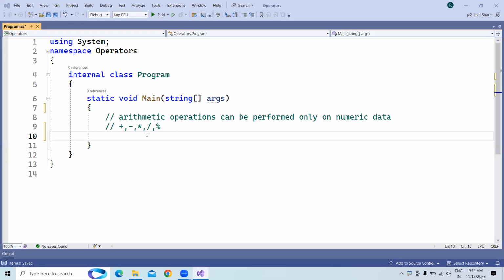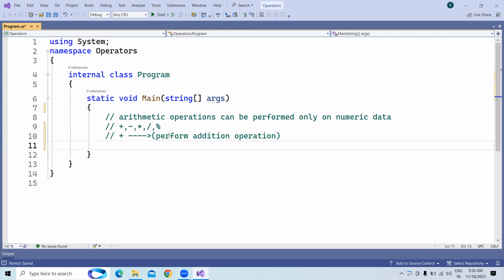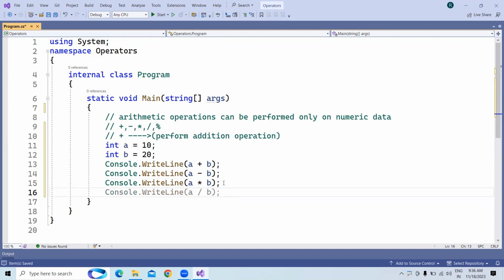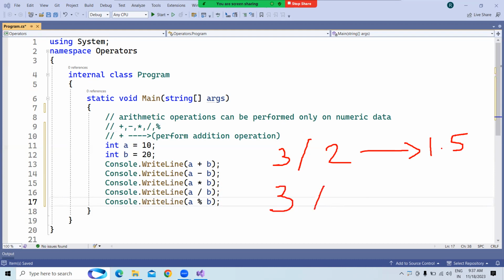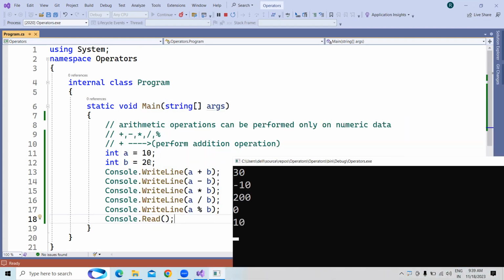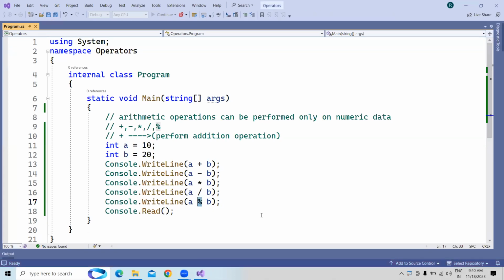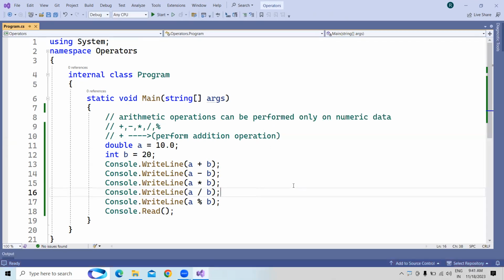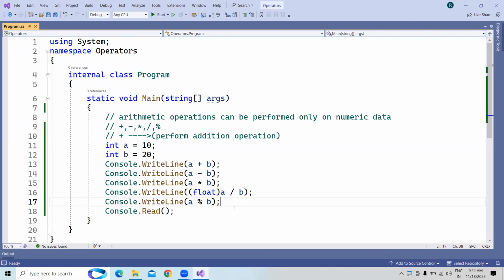DOTNET Tutorial Part - 18 | Operators in C# Part 2 | Free Dot Net Classes Online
Hello Everyone,